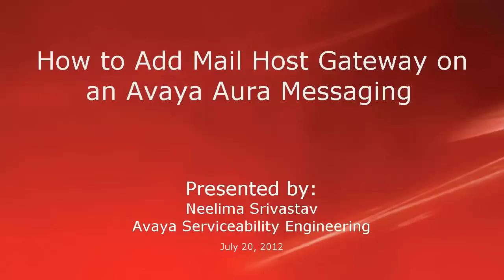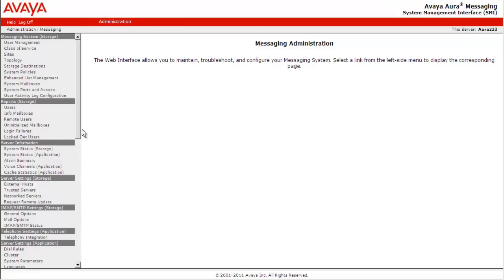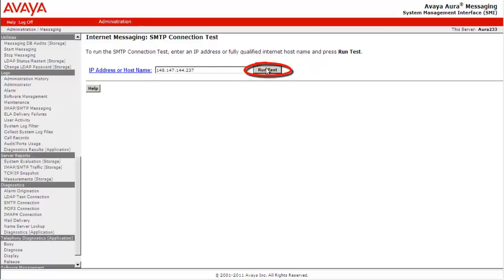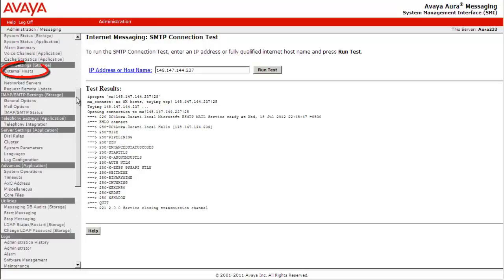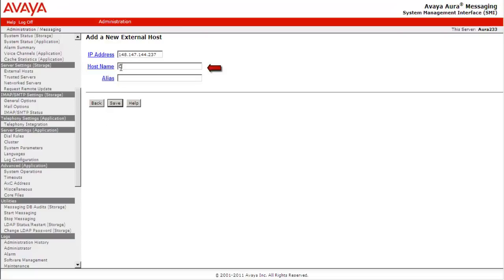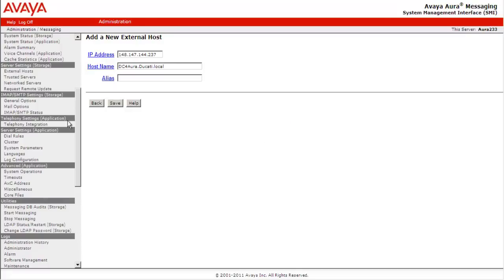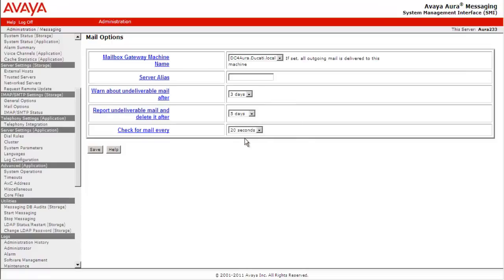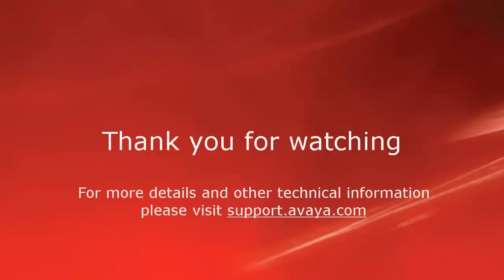How to Add Mail Host Gateway to Avaya Aura Messaging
This video talks about how to add an external mail host gateway to Avaya Aura Messaging. Produced by Neelima Srivastav